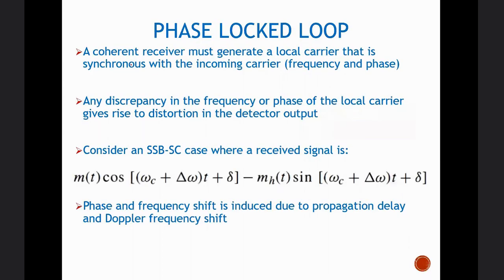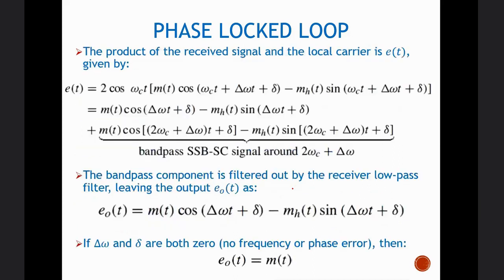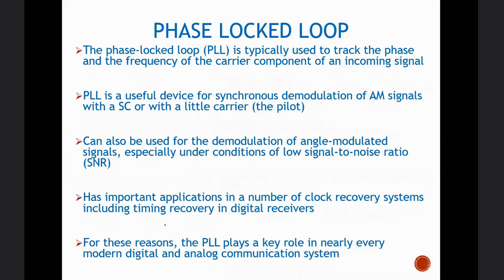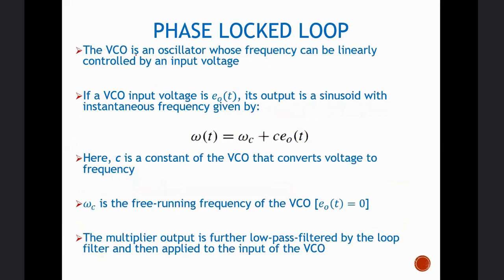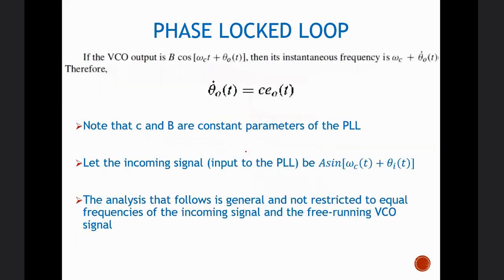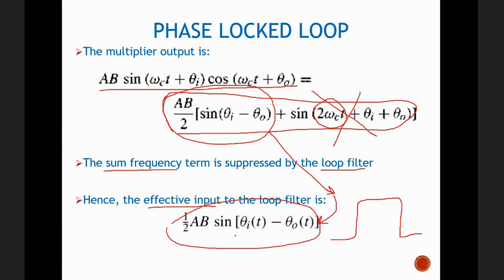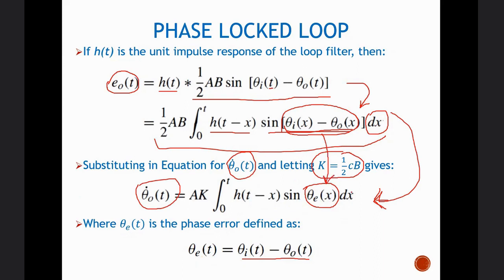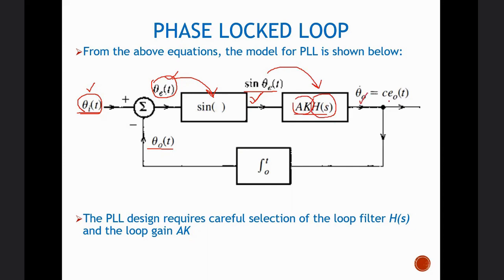Phase locked loop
This video discusses the working principle of a phase locked loop @ElectEngineering.